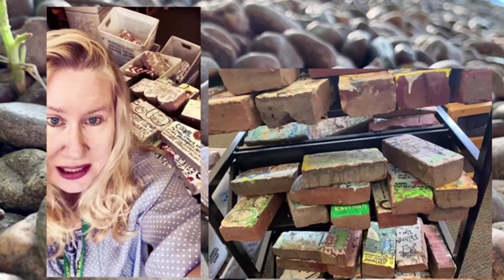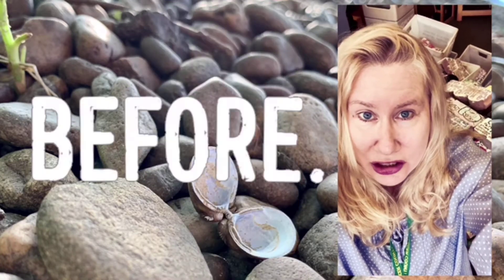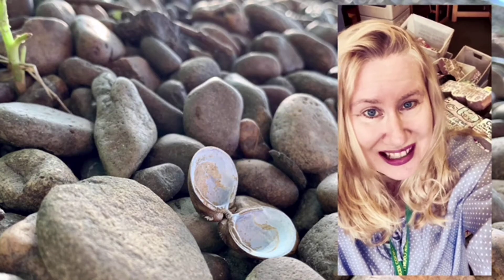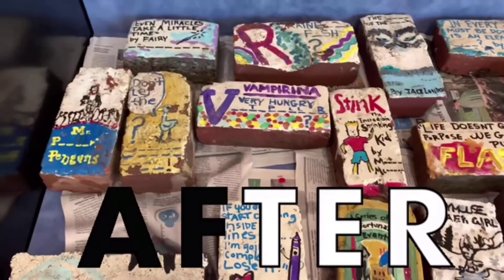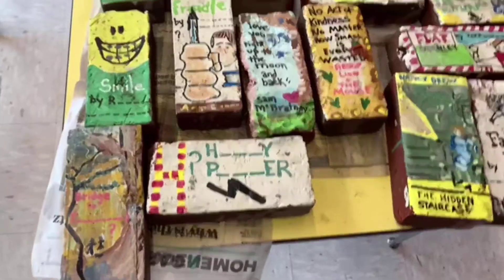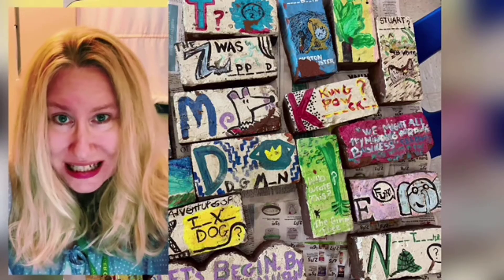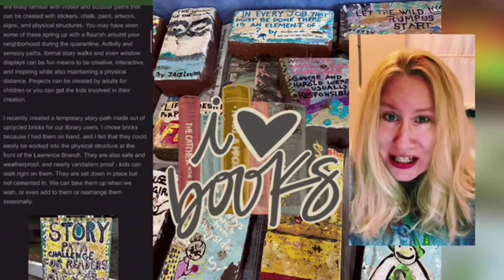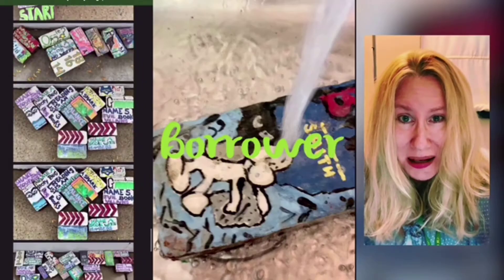Brick Book Story Path with Miss Laura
Laura from our Youth Services department (Lawrence) shows an outdoor story walk project created with bricks using children's literature book art as inspiration. She references her blog post on this topic and shows the bricks used as they are now. At the end, she shows the books that inspired the bricks she painted.